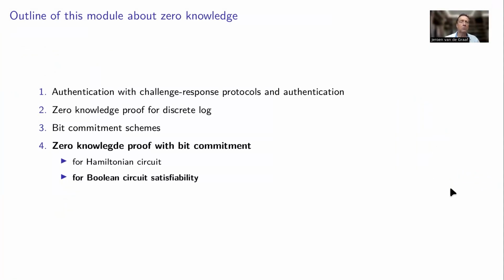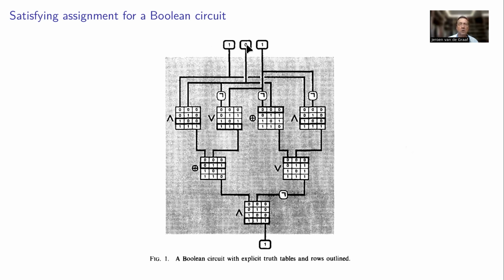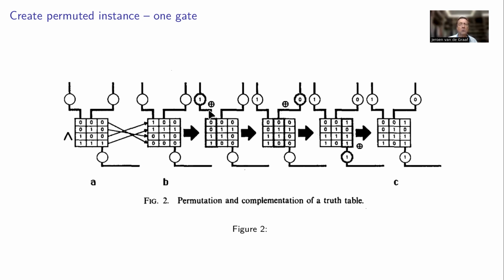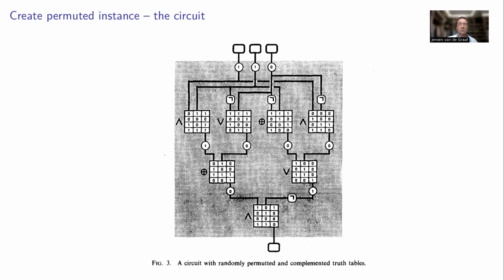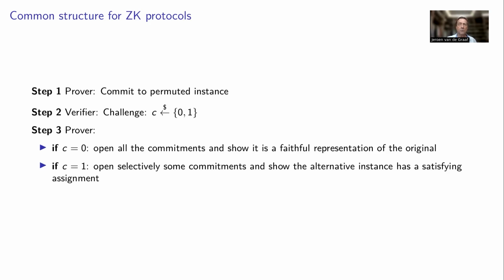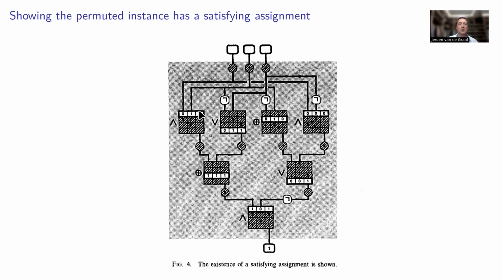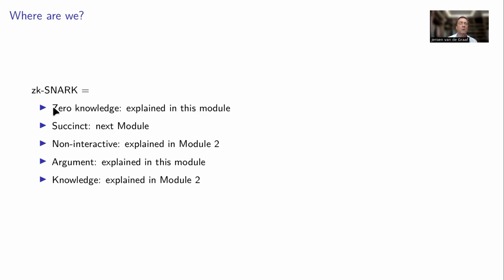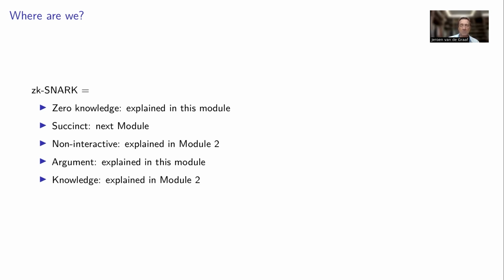Module 3 Part 5: Boolean Circuit ZKP | A High Level Introduction To Zero Knowledge And SNARKs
Part 5: Zero Knowledge Proof with Bit Commitment for Boolean Circuit of Module 3 "What is (true) zero knowledge?" from ZKM Education Hub's "A High Level Introduction To Zero Knowledge And SNARKS" course.

Presented by Jeroen van de Graaf.

Complete Education Hub assignments to earn a course certificate: points.zkm.io

About ZKM:
ZKM is an open-source infrastructure project, building ZK-enabled Hybrid Rollup technology to enable instant transactions with maximum security. Using our tech, any Layer 1 blockchain will be able to connect to the Ethereum ecosystem in a fundamental and truly secure way, and any existing Layer 2 Rollup will solve its biggest and most daunting challenges.